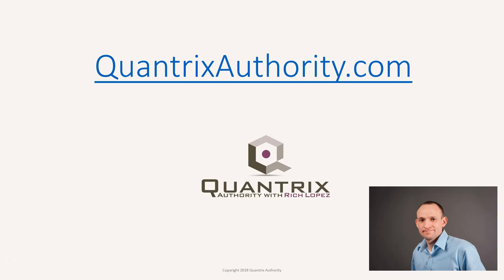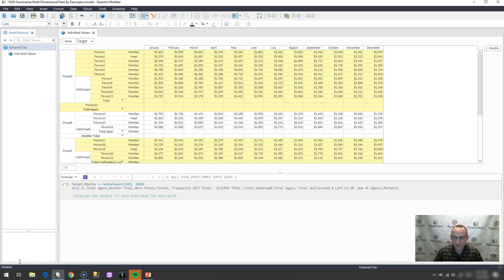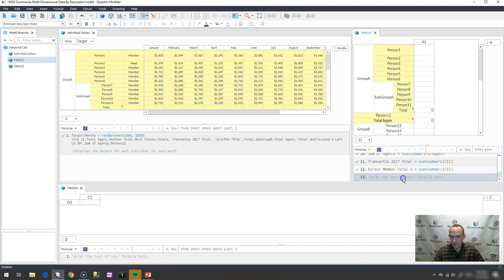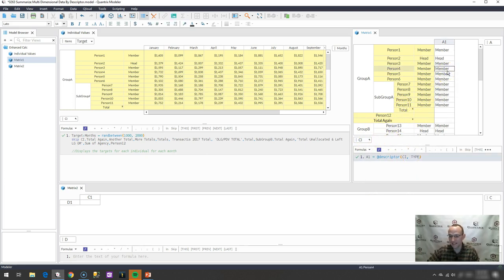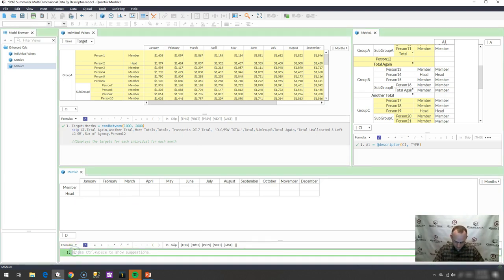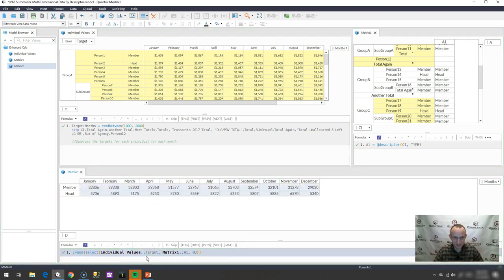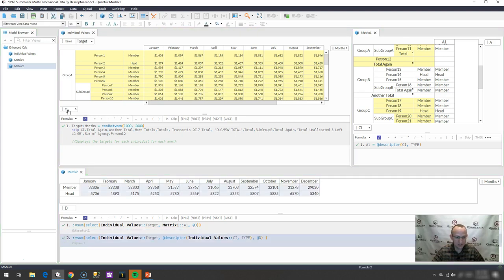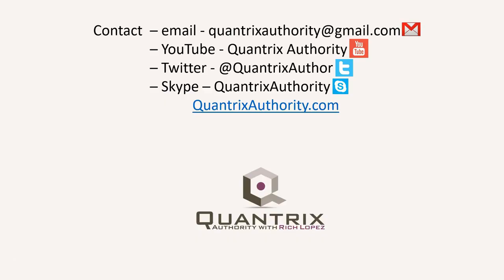Learn Quantrix Modeler: Summarize Multi Dimensional Data By Descriptor 0263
QuantrixAuthority.com

How to summarize data based off of the descriptor.  This uses a helper matrix. It uses the sum, select, @descriptor functions within Quantrix Modeler.